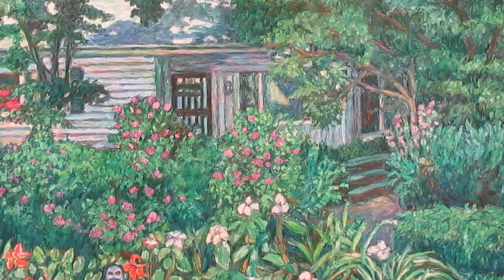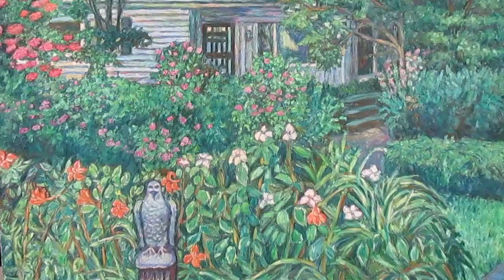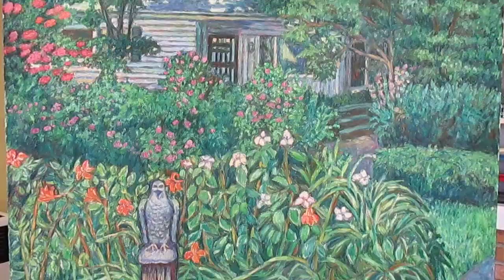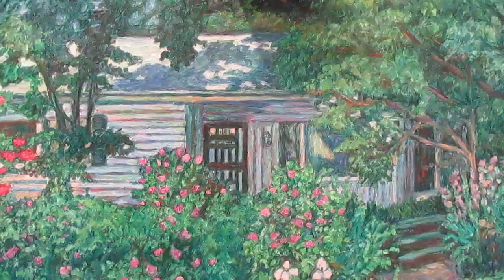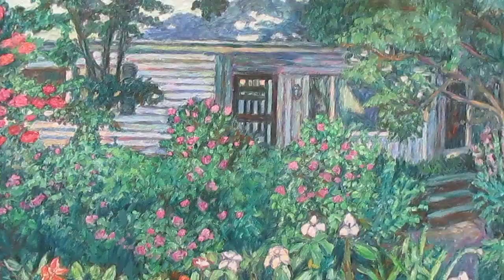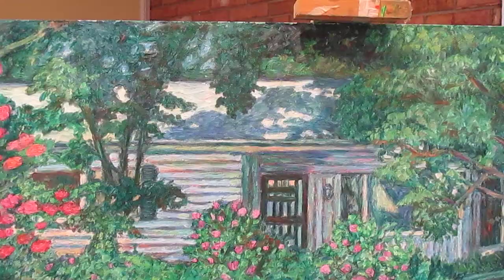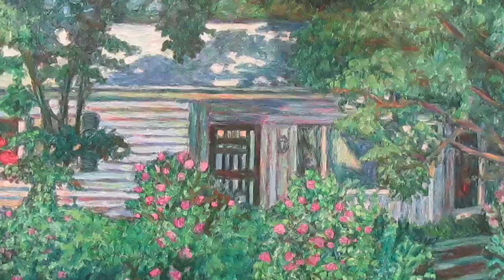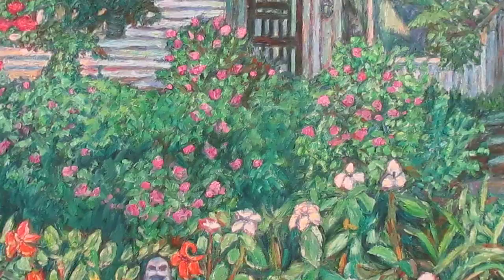McLean Home oil painting by Award Winning Artist Kendall F. Kessler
A beautiful home in McLean, VA!  I love to paint architecture.

About Me

About Me